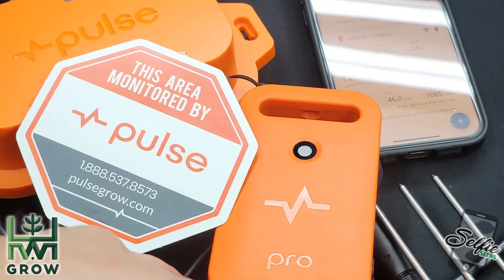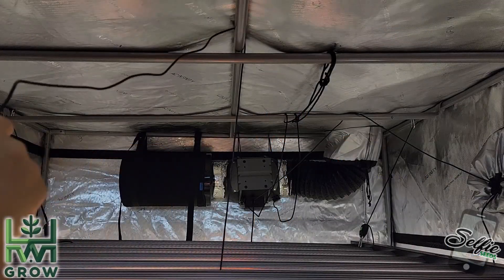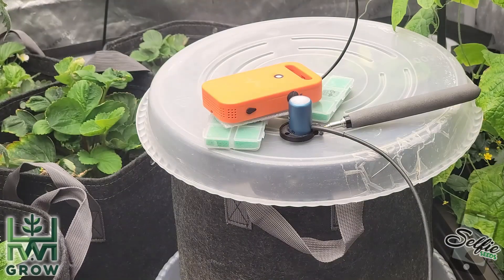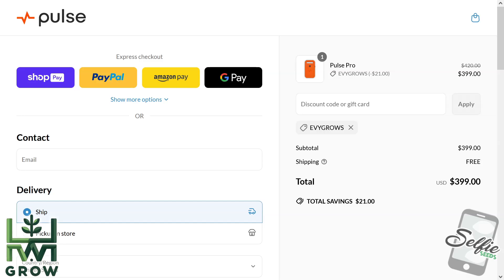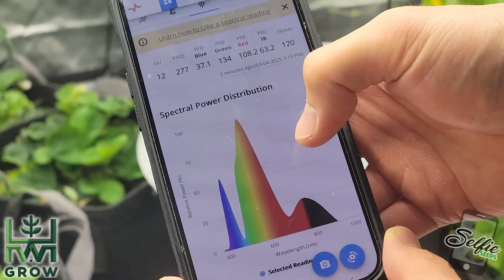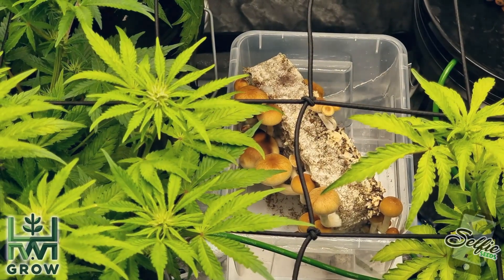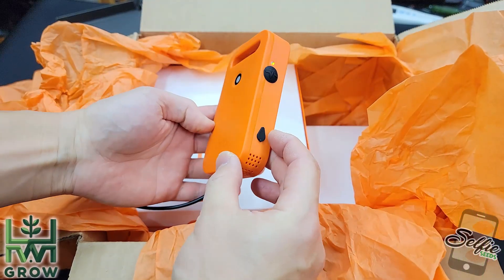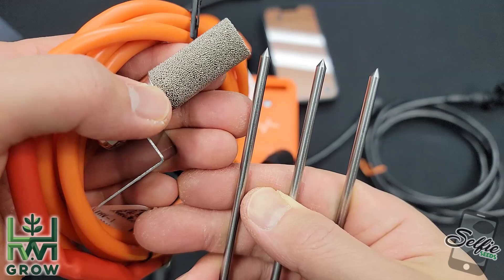The True Value of a Pulse Pro Grow Monitor - What I Didn't Know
The Pulse Pro is one of the best grow tools for indoor gardening because it keeps track of all the data that matters. It is made for advanced growers who want to optimize every aspect of growing and temperature, humidity, VPD, CO₂ levels, light intensity (PPFD/DLI), and more or monitored and tracked in real time, all from your phone.